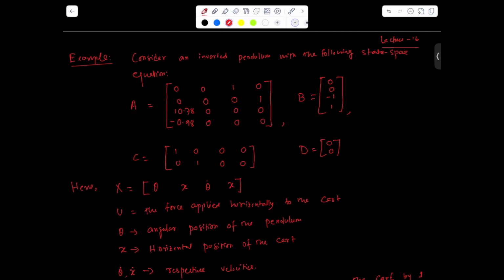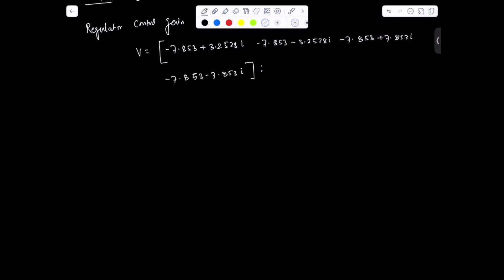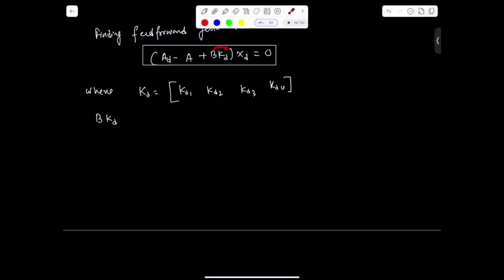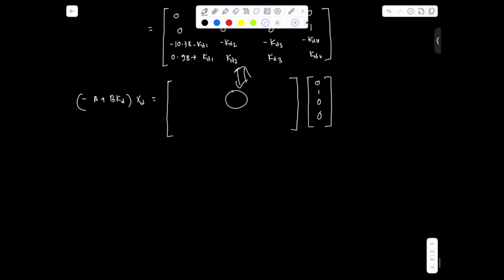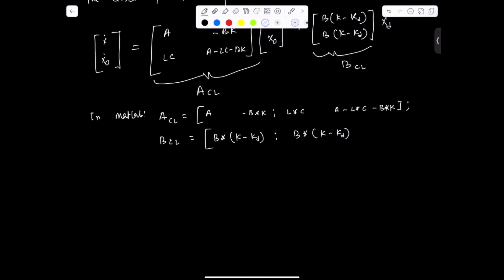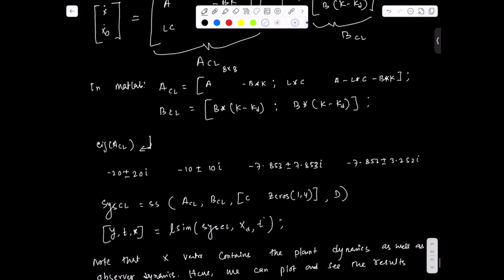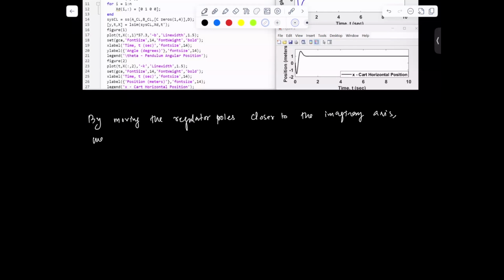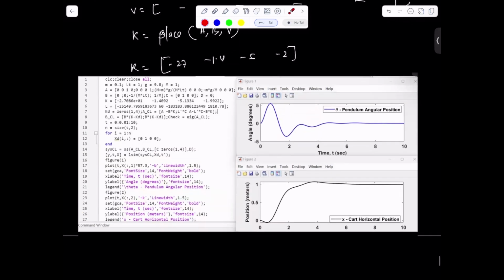Lecture 16: Example of Separation Principle